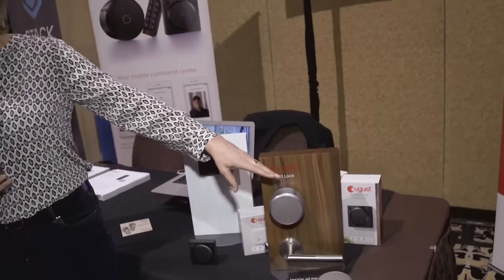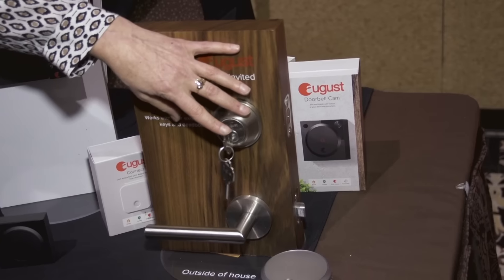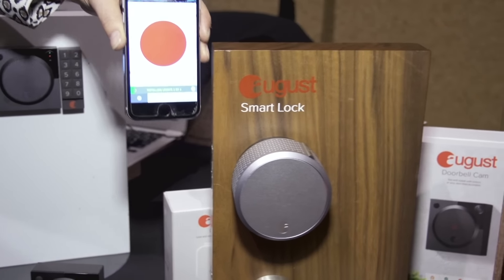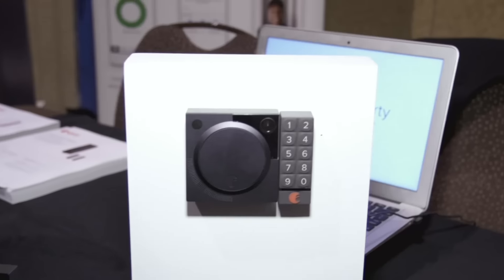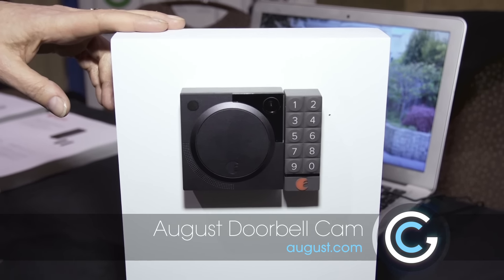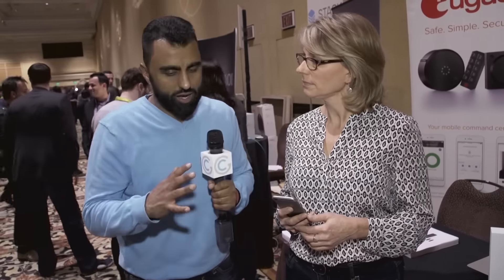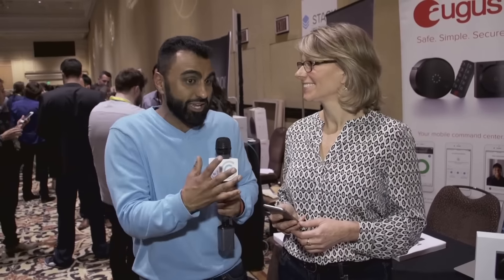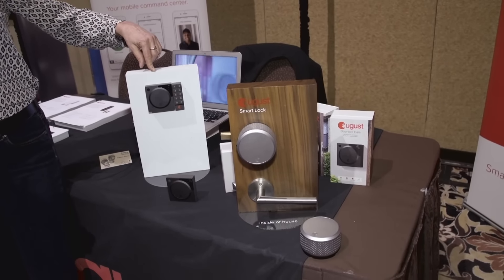Smarten up your stupid locks with August | CES 2016 | GetConnected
Andy chats to Catherine from August about smartening up your deadbolt with some awesome tech! Get your virtual key!

Be sure to keep an eye out for more of our CES 2016 video exclusives!